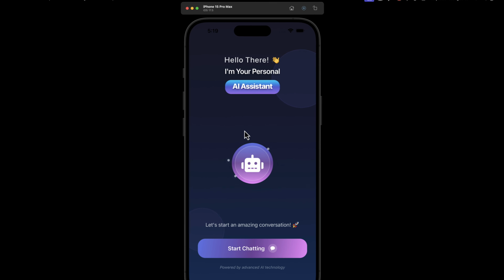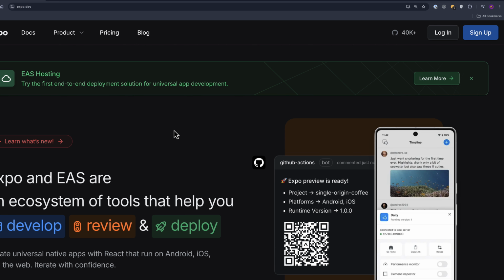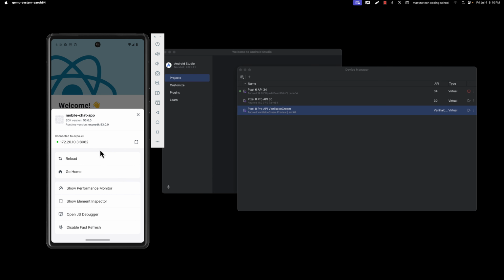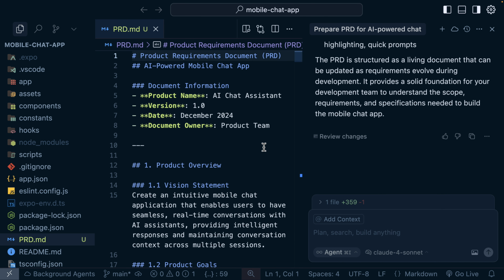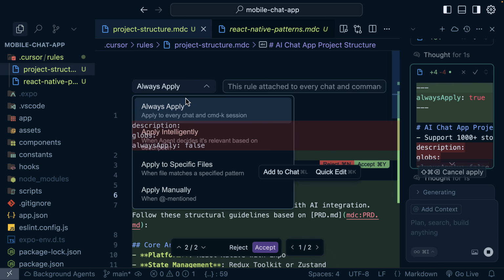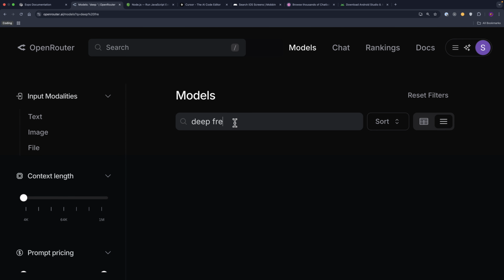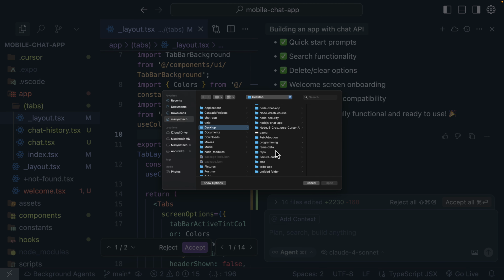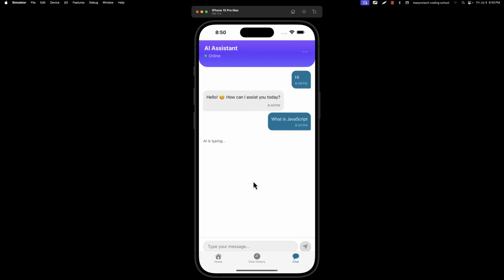Build a Mobile App with Cursor AI – No Code, Just Magic!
In this video, I walk you through how I used Cursor AI to build a full mobile app without writing a single line of code 😱. It's fast, futuristic, and incredibly fun!
We'll explore Cursor’s new features like the 🆕 To-Do list, automated PRD generation, @linters to fix code issues, and UI design from inspiration. Whether you're a beginner or an experienced dev — this AI workflow will blow your mind!

🧠 What You’ll Learn:
✅ How to use Cursor To-Do to break features into small tasks

✍️ How to prepare a solid PRD with AI step-by-step

⚙️ Automatically generate PRDs using AI prompts

🛠️ Fix errors with @linters in Cursor

🎨 How to design UI using inspiration + Cursor suggestions

🔁 Use Cursor Rules to make the AI follow your development style

🧪 Test, ship, and iterate with NO manual coding!

VIEW ALL MY COURSES

🌐 AI for Coding: Master Cursor AI for 20X Faster Fullstack App

Have you used Cursor AI yet?
What app would you build with just AI and no code?
Drop your ideas or questions in the comments – I read every one!

0:00 – Introduction: AI transforming website, web apps, and mobile app development; overview of the AI assistant project.

0:40 – Live demo of the AI assistant app: welcome screen, start chatting, homepage with bottom tab navigation, chat templates, activities, chat history, and chat deletion.

3:30 – Starting a new chat and AI generating HTML login code; persistence with React Native local storage.
4:30 – Setting up the development environment: using React Native with Expo, NodeJS installation, and AI editor choice (Cursor AI recommended).
6:30 – Setting up Android emulator with Android Studio (or Xcode for Mac users).
8:00 – Preparing the Product Requirement Document (PRD): project overview, features, user flow.
10:30 – Using Cursor AI to generate PRD automatically and review it.
12:30 – Setting up project rules in Cursor AI: user rules, project rules, automatic generation based on PRD.

15:00 – UI inspiration from mobin.com and preparing sample UI assets for welcome screen, home screen, chat history, and chat screen.

17:00 – Using Cursor AI to build the app with API keys from Open Router AI; generating sample code for API interaction.

19:30 – Cursor AI automates dependency installation, coding tasks, and to-do management.

21:30 – Running the app on iOS and Android simulators; fixing errors with AI assistance.

23:30 – Redesigning screens based on UI inspirations by attaching images and prompting Cursor AI.

26:00 – Final testing of chat functionality: sending messages, AI responses.

27:30 – Conclusion: summary of building the AI assistant app using AI tools and React Native.